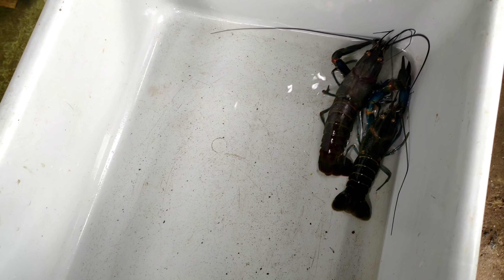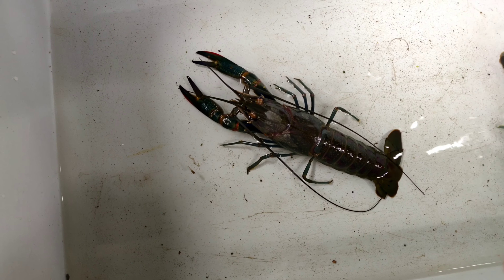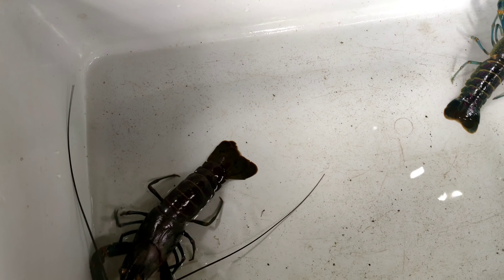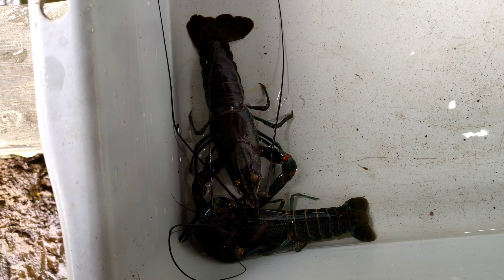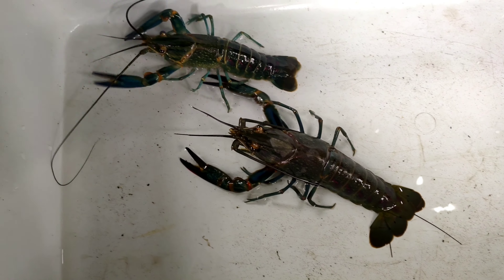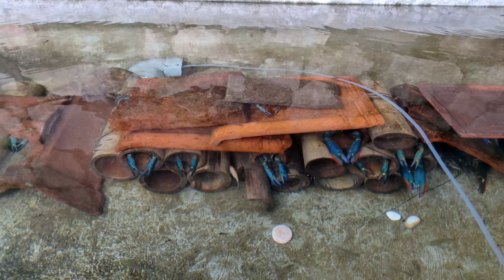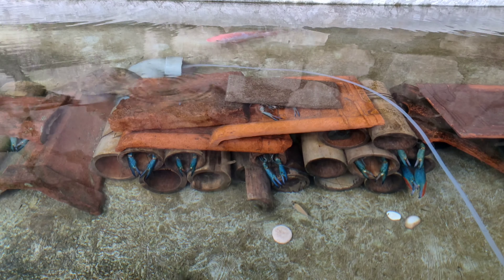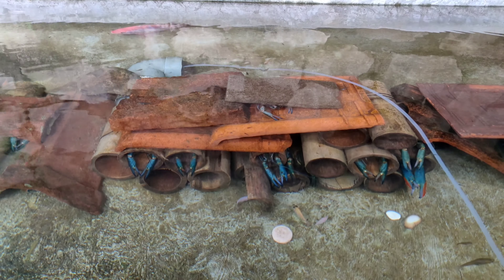perbedaan lobster air tawar hasil tangkapan alam dan budidaya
lobster air tawar tangkapan alam memang sangatlah susah untuk di budidayakan karena jelas lingkupnya berbeda
akan tetapi semua kembali lagi ke awal mula, tanpa adanya lobster dari alam kita tidak bisa mengembangkannya. jujur saya sendiri pun pusing akan adaptasi lobster tangkapan alam ini katena tingkat stresnya terlalu tinggi.

buat pemula yang ingin budidaya lobster air tawar jenis redclaw harap hati hati dalam membeli indukan atau bibit lobster redclaw karena banyak mafia bermain mengaku pembudidaya atau peternak padahal mereka pengepul lobster tangkapan alam untuk di jual kembali dengan harga tinggi, lebih jelasnya tonton vidio youtube saya ini biar tidak salah arah
jika menonton vidio youtube saya usahakan jangan di lewat lewati kawan agar tidak gagal fokus
saya bagikan pengalaman gratis di chanel youtube saya ini 😁 tentang budidaya lobster air tawar

chanel dengan tayangan banyak 100% menggunakan view bot berguna untuk pemasaran bisnis
jangan mudah terkecoh kawan, niat mau usaha bukan untung malah buntung
hitung saja angka pemula budidaya lobster air tawar ini ada berapa di indonesia?
jangan sampai jadi korban & jangan mau di bodohi.
ingat kawan lobster air tawar/lobster air laut banyak mafianya.

jika membutuhkan indukan original budidaya bisa hub saya
lobster air tawar konsumsi juga ada ya

100% barang sampai tujuan & jika lobster tidak sesuai saya kembalikan uang sampean.

Cv. family sedulur lobster semarang
salam capit tiga dewa